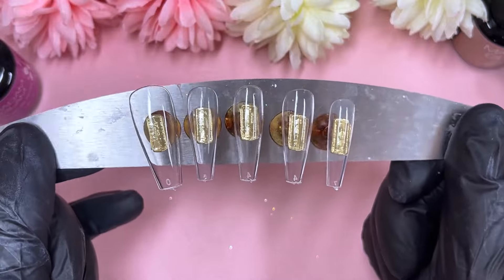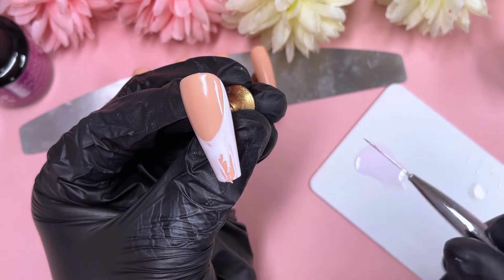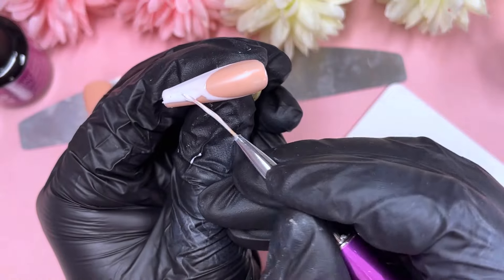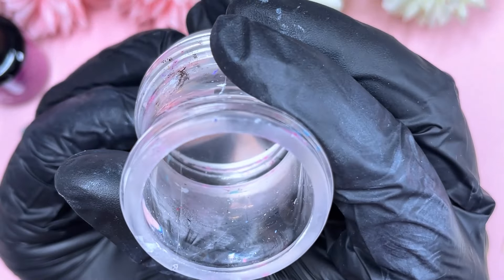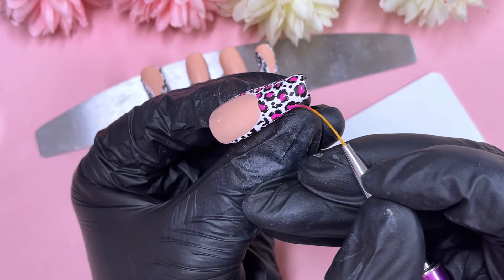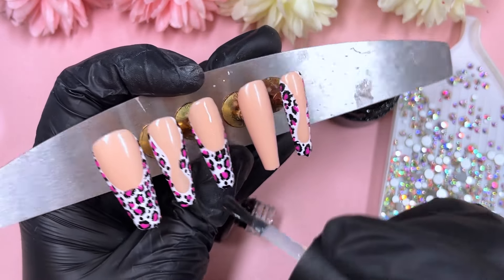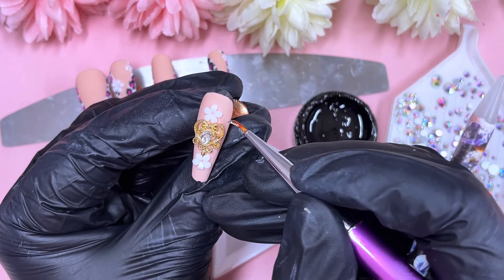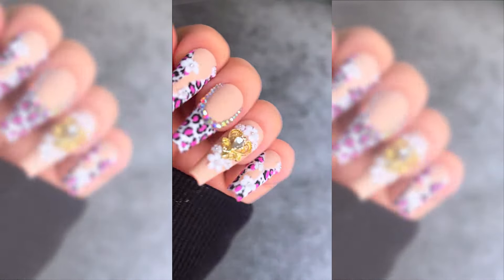PINK AMIMAL PRINT MEETS FLOWERS NAIL ART DESIGN TUTORIAL| PRESS ON NAIL TUTORIAL| MADAM GLAM